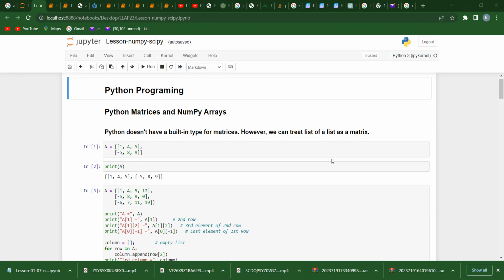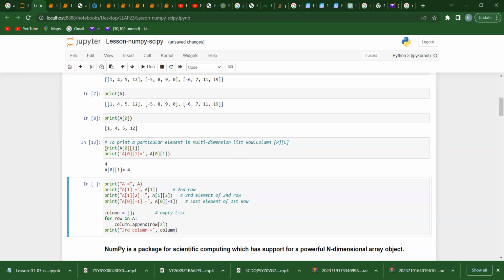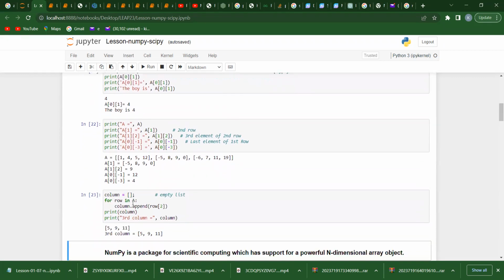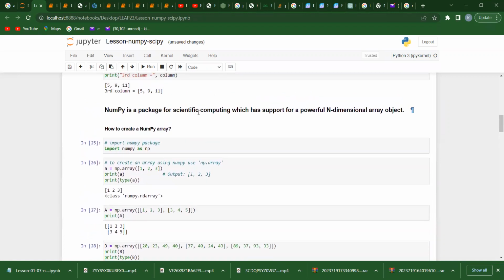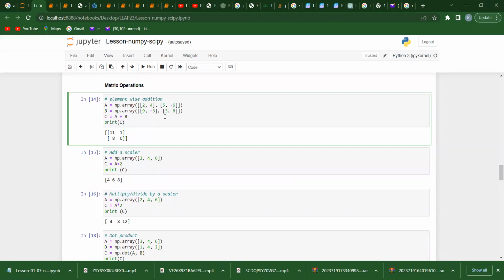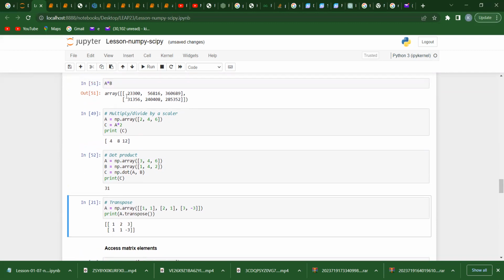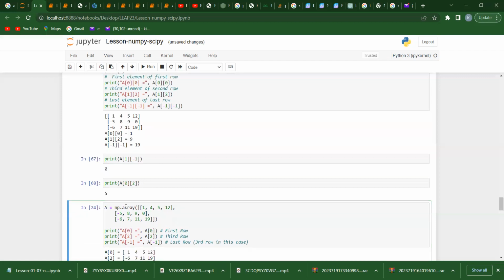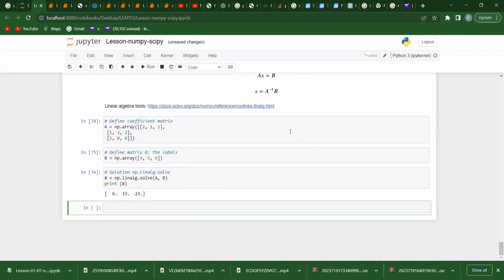Python Numpy and Matrix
Numpy matrices are strictly 2-dimensional, while numpy arrays (ndarrays) are N-dimensional. Matrix objects are a subclass of ndarray, so they inherit all the attributes and methods of ndarrays.